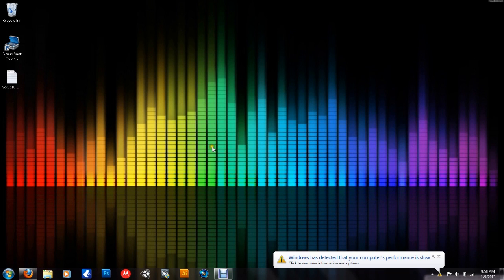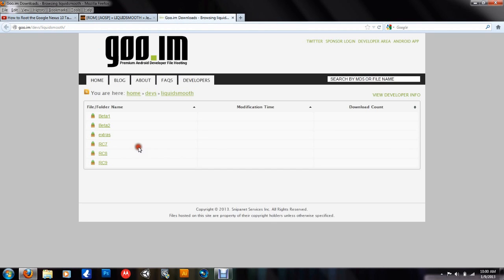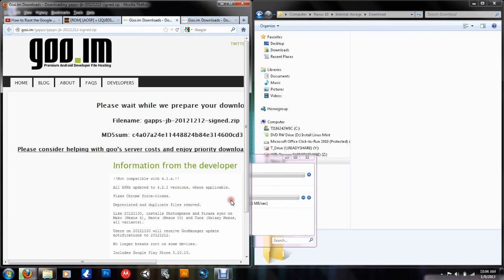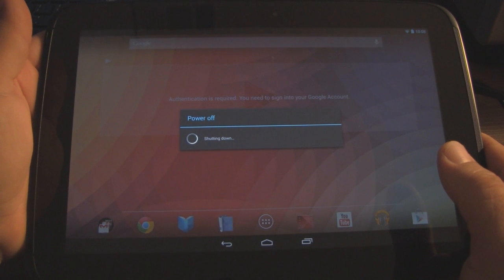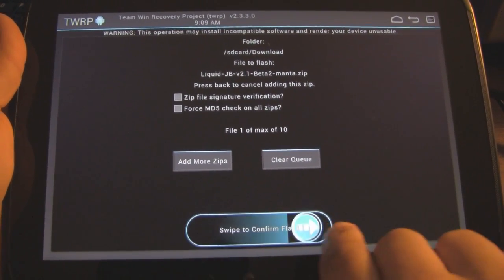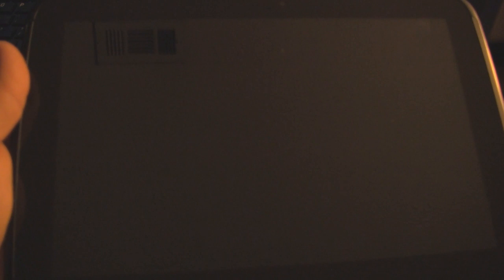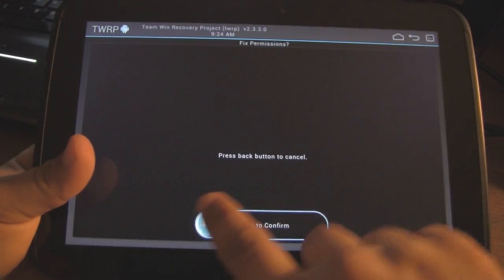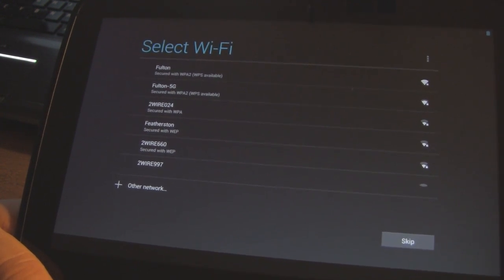How to Flash Liquid Smooth rom Jelly Bean 4.2.1 - Google Nexus 10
How to flash a custom rom (Liquid Smooth - JB 4.2.1) on your Google Nexus 10.  This video will show you how to flash a custom rom to your Google Nexus 10 but you must be unlocked and rooted to do so.

*** How to unlock / root / install custom recovery on Google Nexus 10 ***